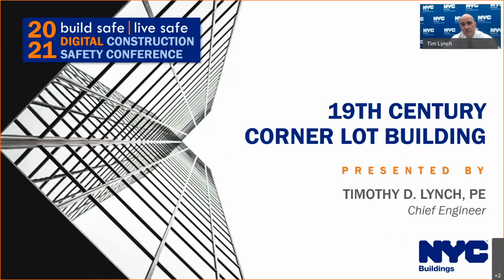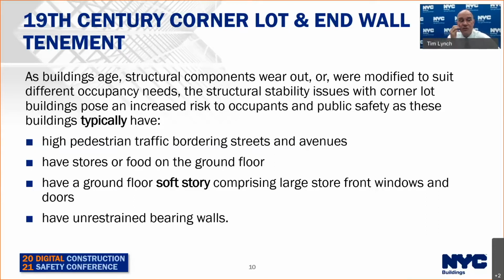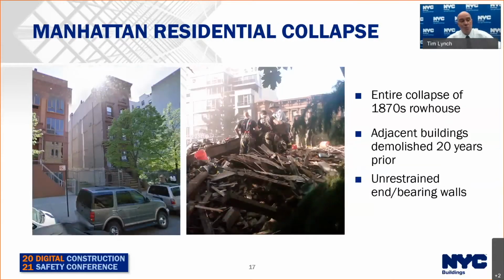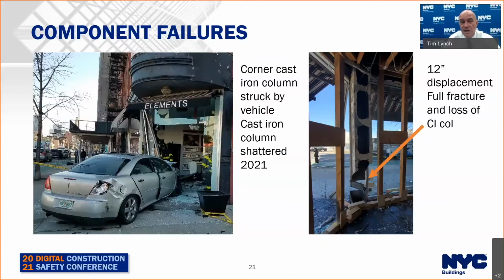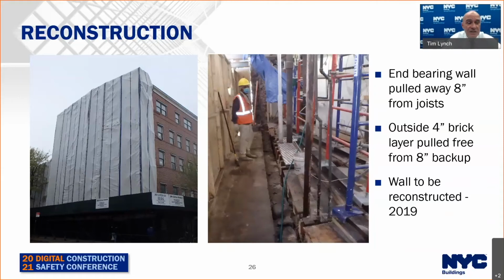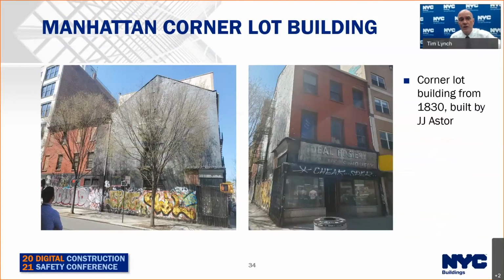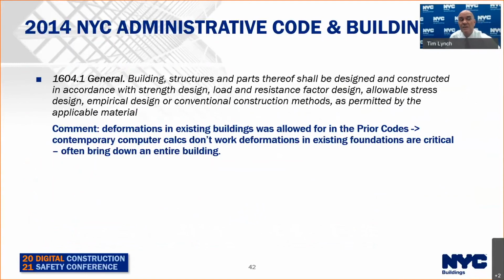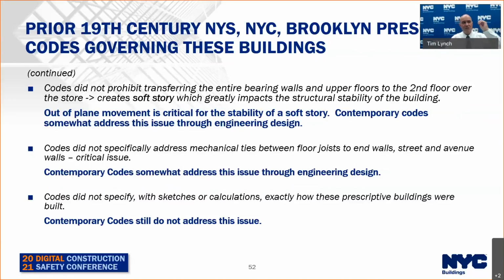NYC's 19th Century Corner Lot Buildings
As NYC’s 19th Century occupied buildings age and are modified to suit different usage, structural components wear out and break, becoming defective and unsafe. In order to protect the health safety and welfare of building occupants and general public, property owners must maintain their buildings safe and code complaint.

This course brings into focus an oft overlooked small but challenging group of occupied and vacant buildings; corner lot buildings. Corner lot buildings abut two publicly accessible sidewalks, one of which is typically a heavily trafficked avenue. Any defective façade elements; be it an old wood cornice, deteriorated brownstone, or leaning walls, can lead to serious ramifications to public safety and the overall structural stability of the building. 19th Century corner lot buildings can be found in every neighborhood in the city, providing much needed convenience stores and food service on the ground floor with apartments on the floors overhead.

The original structural configuration comes with serious wear and tear challenges to the ground floor, as most of the structure was originally “omitted” to allow for the large store front windows and doors. This type of structure, where the upper building rests on two beams and a corner column, engineers call “soft stories”. In such scenarios, the original minimal ground floor structure is comprised of cast iron columns and large steel lintels supporting the building overhead.

Critical “Watch Out” factors are discussed that recognize and evaluate soft story corner lot buildings. We review how critical "plumb, straight and true" walls and columns are for this small but challenging population of buildings. We address the long-term corrosion of the steel lintel beams and how this impacts the support of upper floors. As the ground floor stores are basically open plans, we discuss the effects of typical rotting and deterioration of 2nd floor wood framing apartments, the stability of store columns and beams. Additionally important, are the negative effects that construction poses on or next to a “soft story” corner lot building.